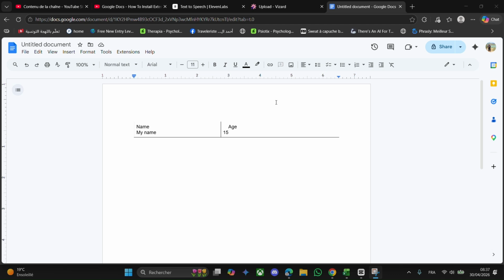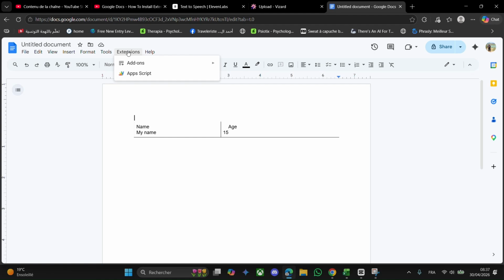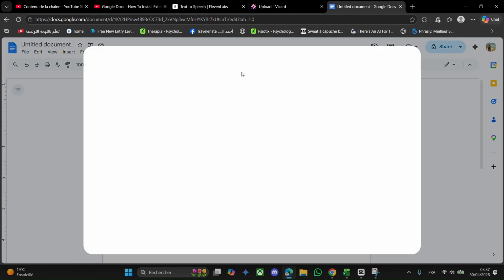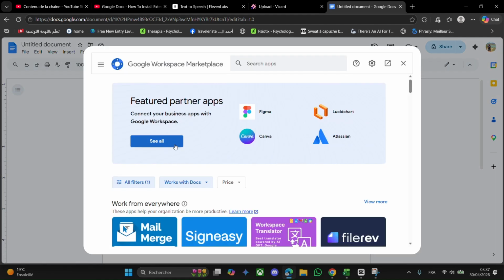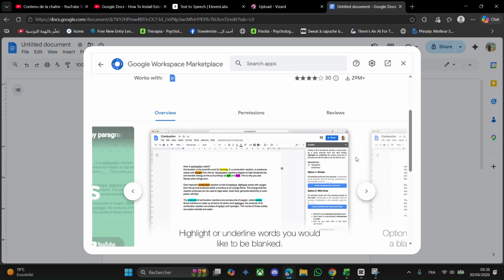How to Use Google Docs Add‑ons – 2026 Extension Guide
To use Google Docs add-ons, open a document → click Extensions → Add-ons → Get add-ons . Browse or search (e.g., "Doc to Form", "Translate"), click an add‑on → "Install" → grant permissions. To use it, go back to Extensions → click the add‑on name → launch it . Popular add‑ons: Docs to Markdown, Export to ePub, Lucidchart Diagrams . That's how to extend Google Docs functionality with add‑ons. 🔧📄